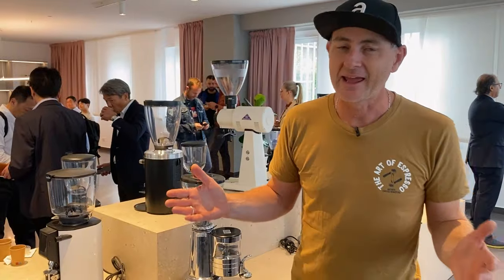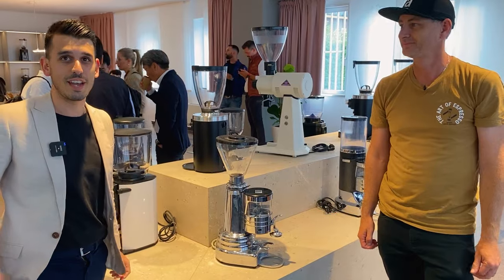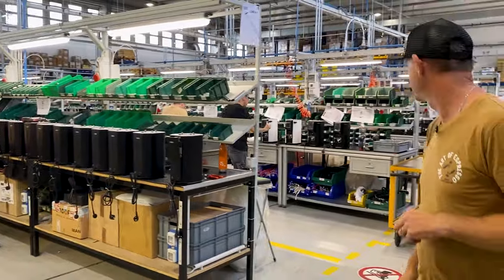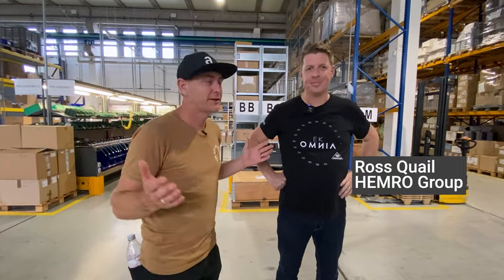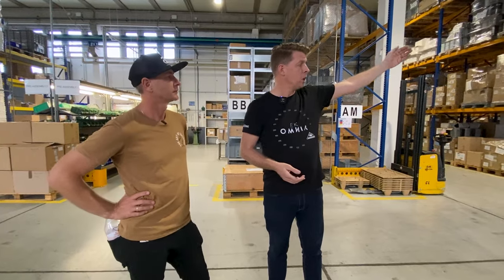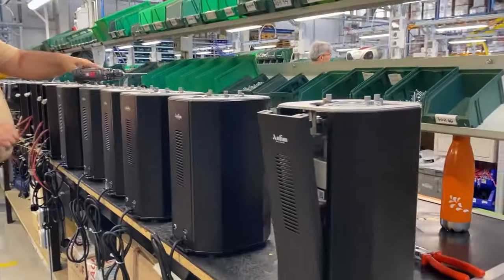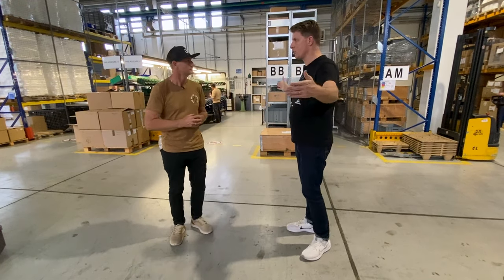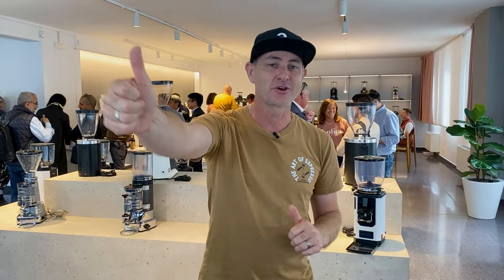Italian Coffee Grinder Factory (Mahlkonig, Anfim & Ditting)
In this video, we take you behind the scenes at the Hemro Group's factory in Italy during our visit to Host Milan. Join us as we explore the production of Anfim Grinders and other renowned coffee equipment brands like Mahlkönig and Ditting. With insights from industry experts Ross Quail of Hemro Group and Ben from Espresso Company Australia, we delve into the rich heritage of Anfim Grinders and witness the meticulous manufacturing process that ensures top-tier quality and innovation. This factory tour not only showcases the precision and organization required to produce these exceptional grinders but also highlights the global impact and scale of the Hemro Group's operations. Whether you're a coffee enthusiast or a professional barista, this glimpse into the world of coffee grinder production is both informative and inspiring.

This visit was much anticipated for us as we are big fans of Anfim grinders and if you've watched a few of our videos you will see them being used in our espresso bar and in many of our wholesale partners cafes.